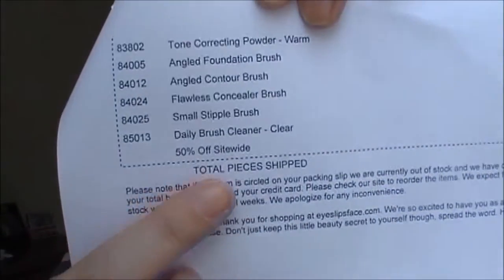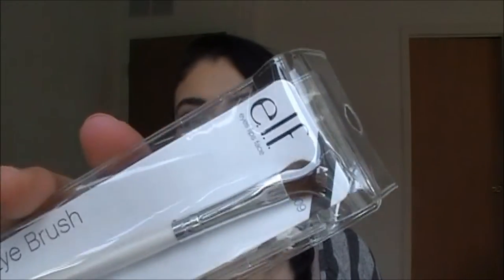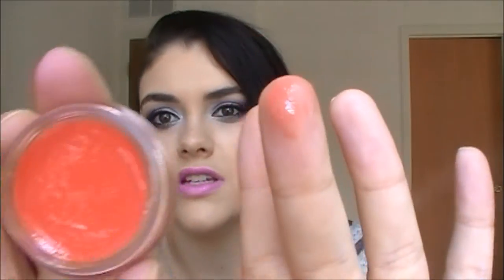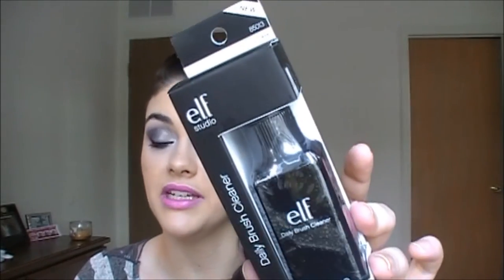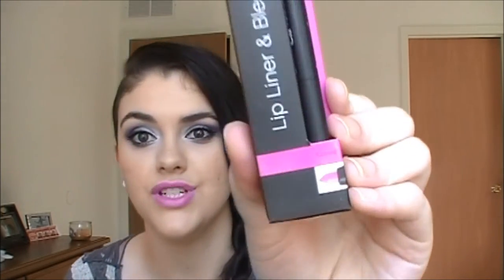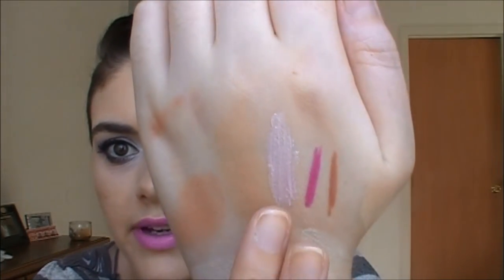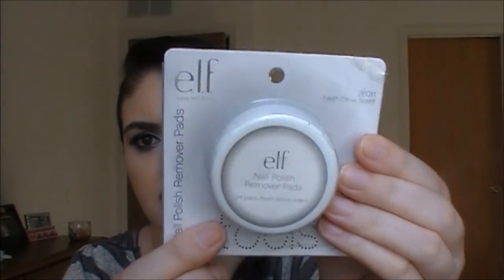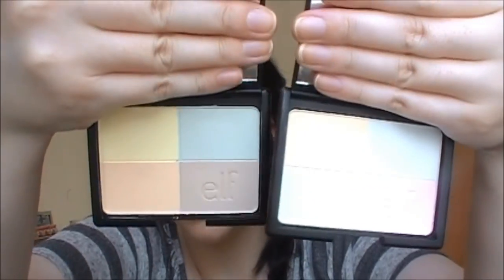ANOTHER ELF Unboxing HAUL! 50% off site wide sale! AHH!!!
Thumbs up if you enjoyed this elf Haul! :)
Wanna chat with me? :)

MORE HAUL VIDEOS

Hey giirrllls, so here's yet..yes i know.. i know.. I dont need more stuff! But you all know i love it when elf has mega great sales going on! :) Hope you enjoyed this haul!  I will be covering all the elf products i love and dont love. And I believe the first video will be face products like foundations, powders, concealers ect. :) Hope you all are having a beauitful day!
xoxJessxox